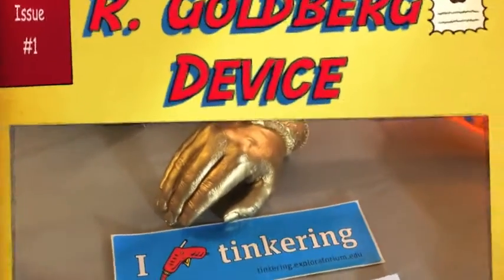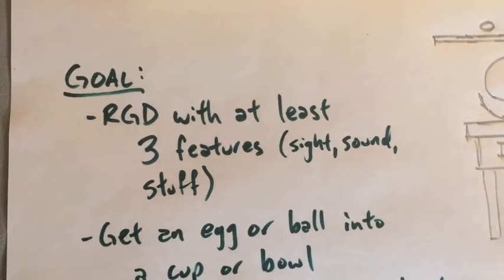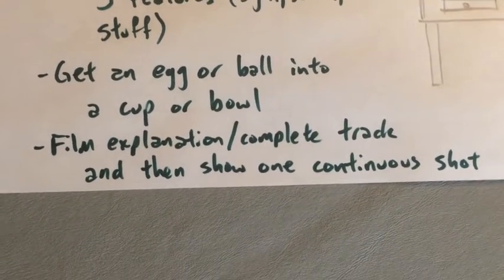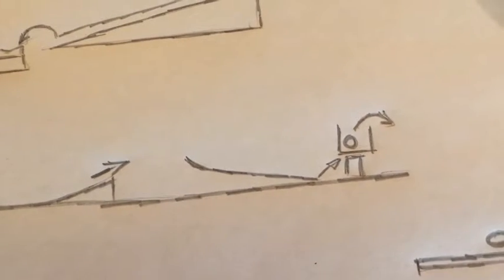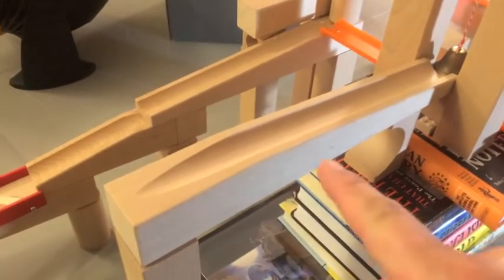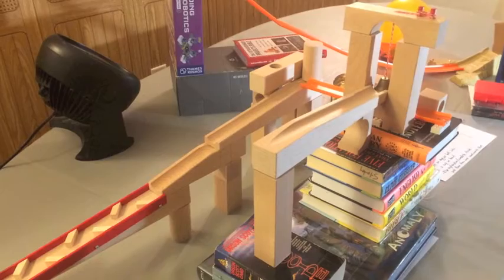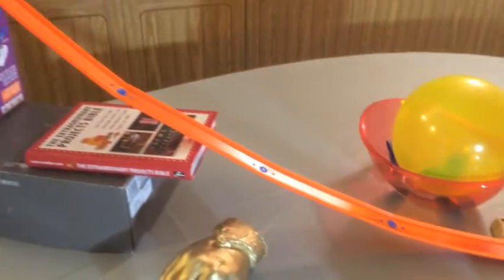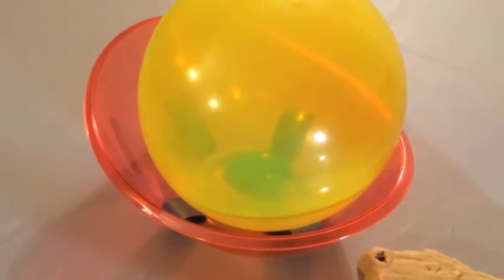Rube Goldberg Project Intro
This is a fun Rube Goldberg Device that I built as a demonstration.  It has multiple steps to get a Silly Putty egg into a bowl.  I do a slow motion replay at the end.